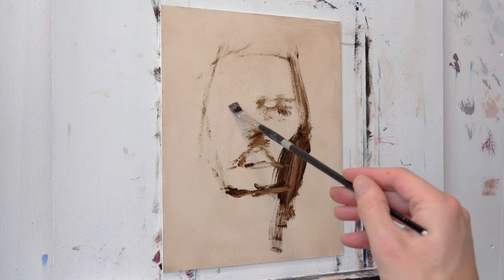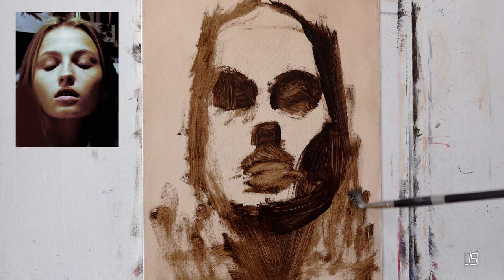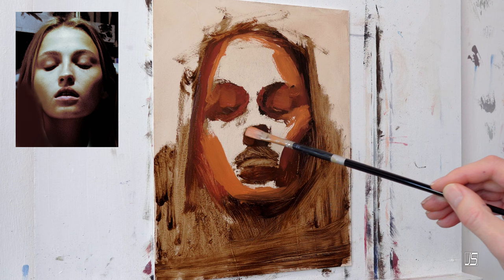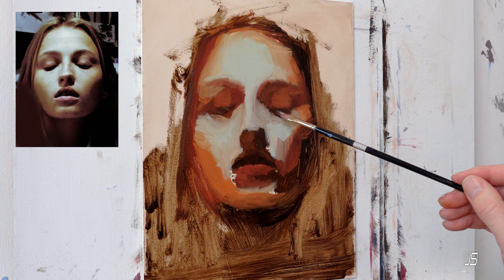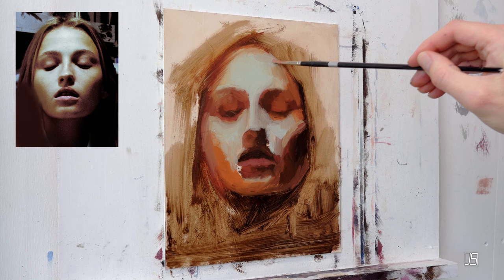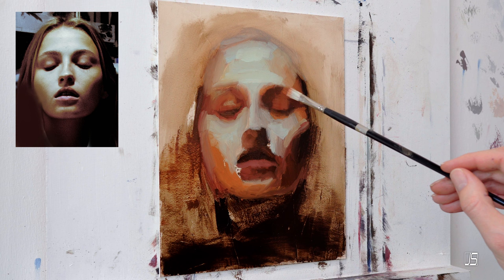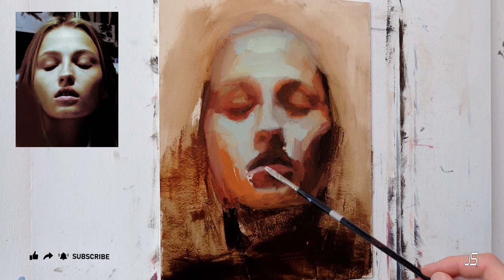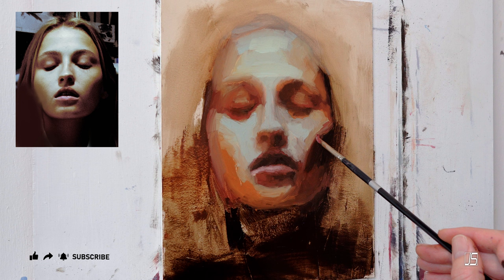The Easiest Way to Draw Freehand Portraits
Do you have a tough time deciding how much detail to incorporate into your paintings? This video will discuss some ways to help you decide.

0:00 Intro to painting freehand portraits
1:10 Materials
3:18 Prepare workspace and reference photos
5:13 Sketch the basic shapes
6:50 Block-in and value focus
7:32 Refine facial features
8:44 Blend edges and fine-tune details
9:46 Background and final touches
10:45 Conclusion